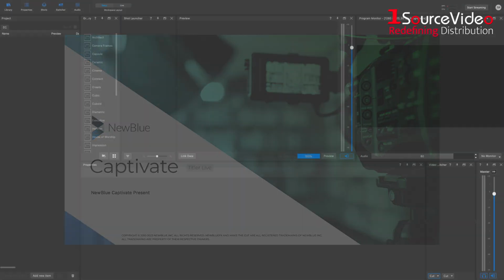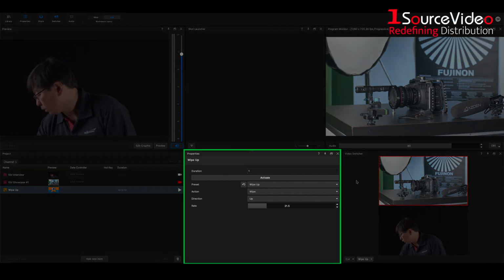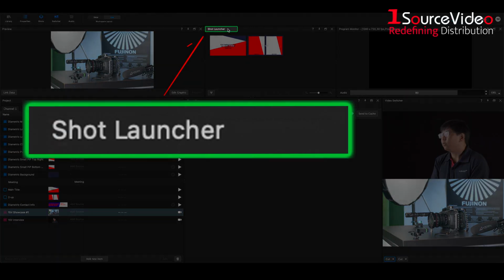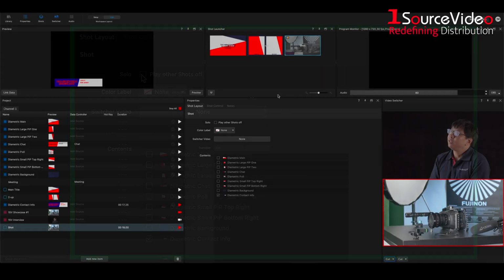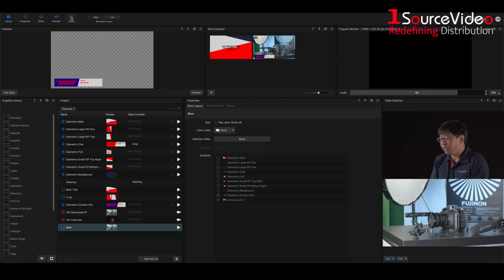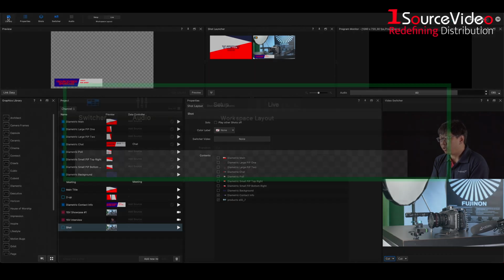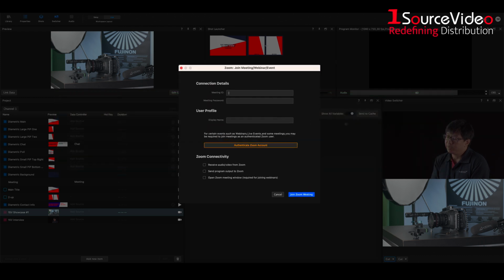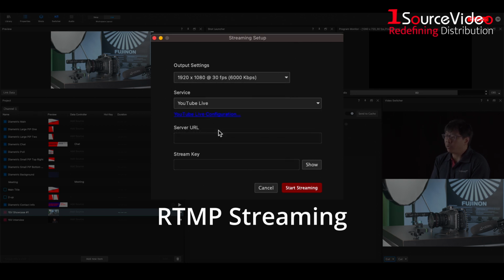Introducing NewBlue Captivate: The Latest Titler Live Update!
NewBlue, Inc. a leading provider of video production tools, is proud to announce the release of Titler Live’s 5.7 update, now renamed as NewBlue Captivate! This latest update marks a significant milestone in the evolution of the NewBlue Live product line, bringing a host of innovative features designed to empower content creators and revolutionize live video production. For existing customers with perpetual licenses and subscriptions, the transition to Captivate begins with the upcoming release of Titler Live 5.7. This transition is seamlessly integrated into your active Titler Live 5 monthly or annual subscription and perpetual maintenance plans, provided at no additional cost!